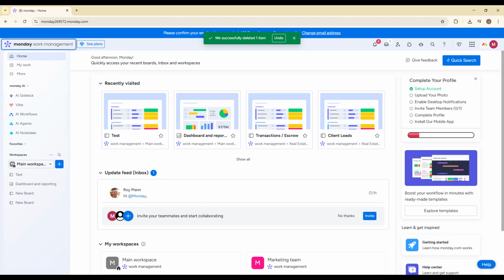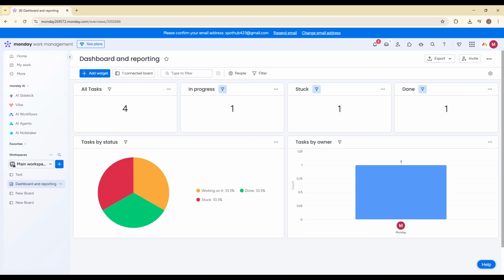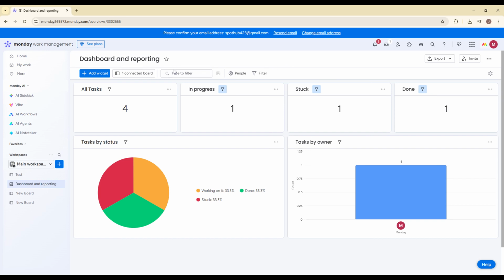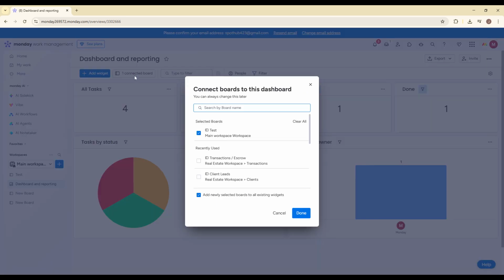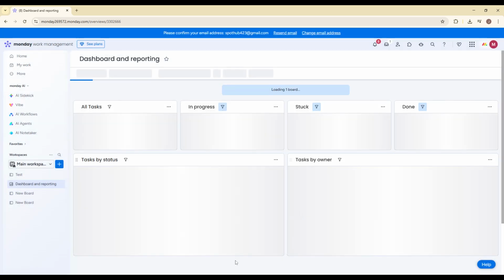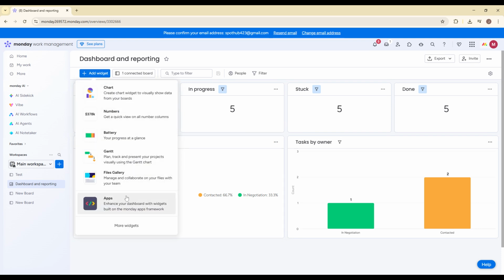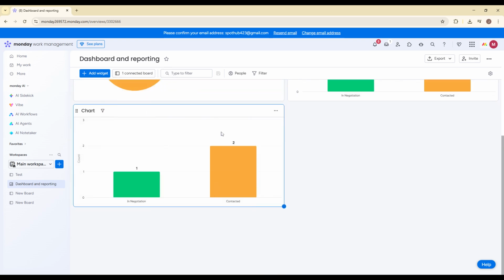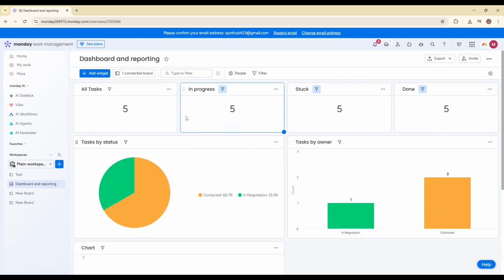How To Get Started With Built-In Dashboards On Monday.com (2026 Easy Guide)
Learn how to create and customize built-in dashboards on Monday.com step by step. Connect boards, add widgets, and build powerful visual reports in minutes.

Timestamps:
0:00 Introduction
0:45 Creating a New Dashboard
1:40 Connecting Boards
2:10 Adding Widgets
3:00 Outro